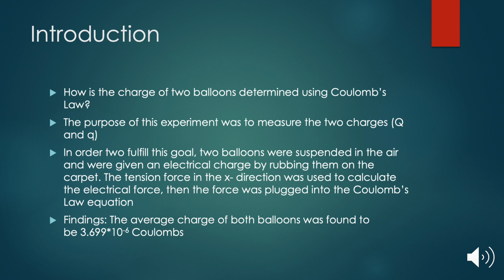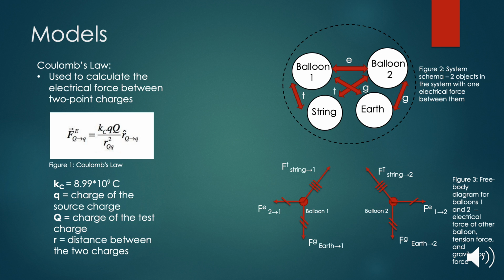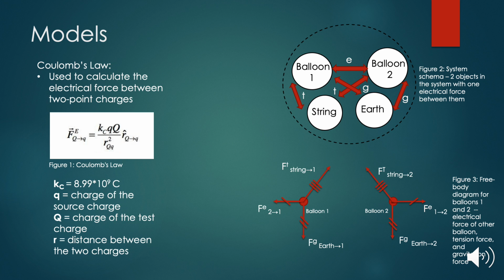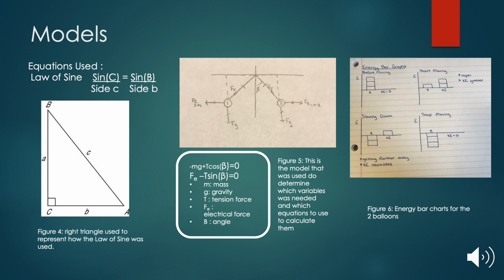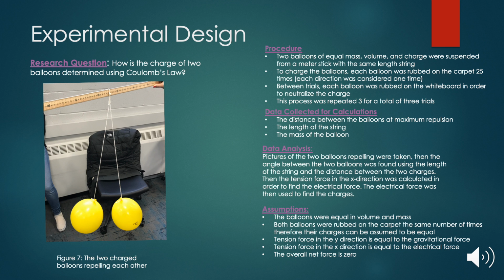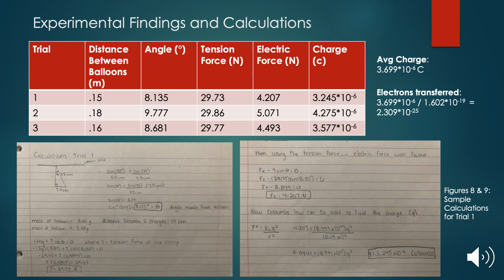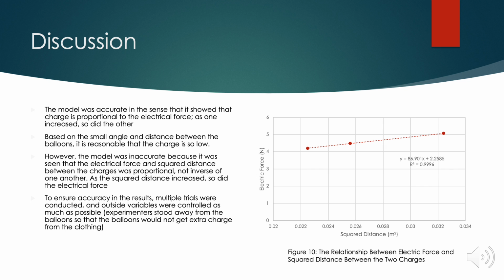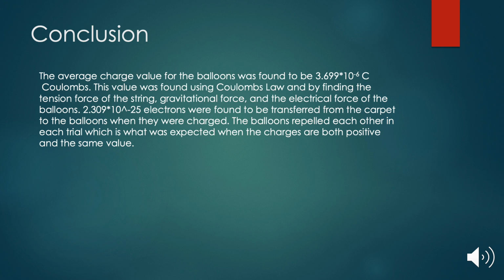Physics 2 Lab Report 1 - LB274 Section 4 Group 3B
Levitating Balloon Experiment